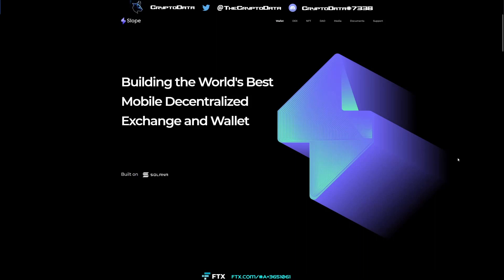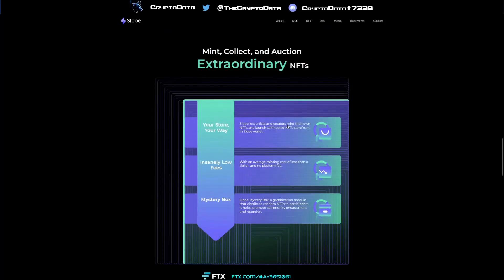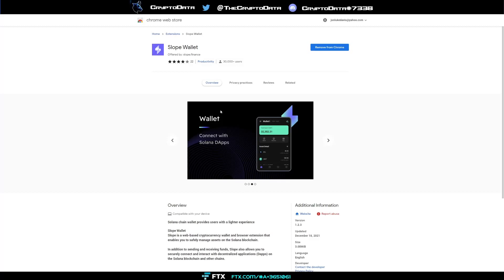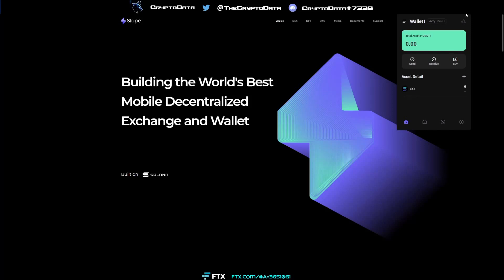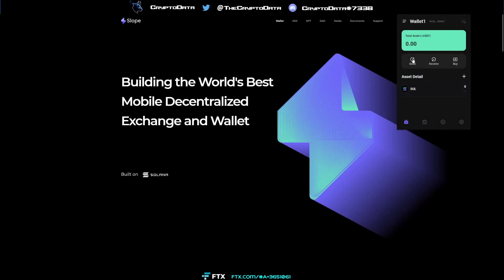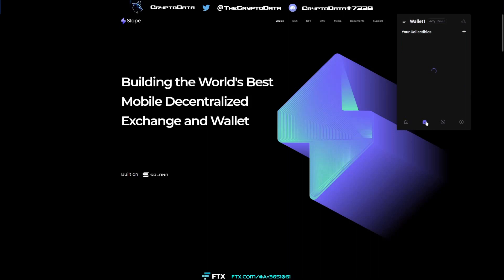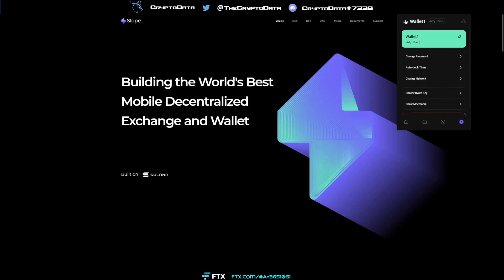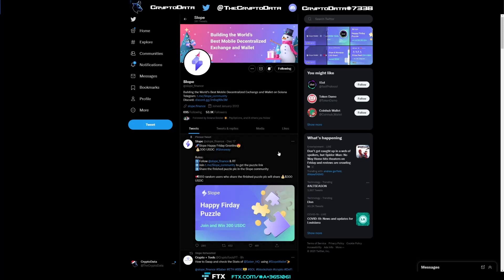Solana's First Mobile Wallet! Slope Finance! FULL TUTORIAL!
In this video I talk about Slope Finance, Solana's first decentralized mobile wallet! I cover how to set it up from start to finish and the various features it provides! 👇